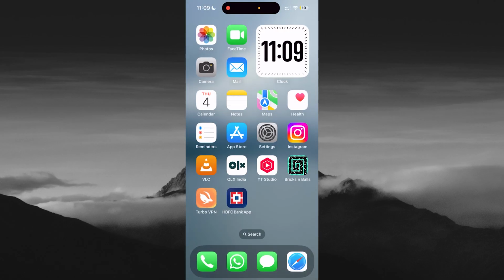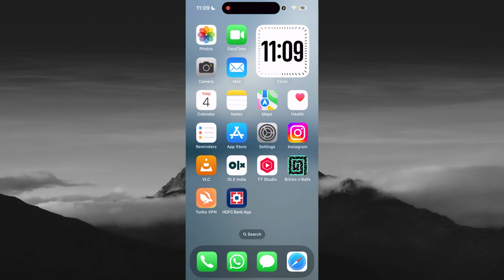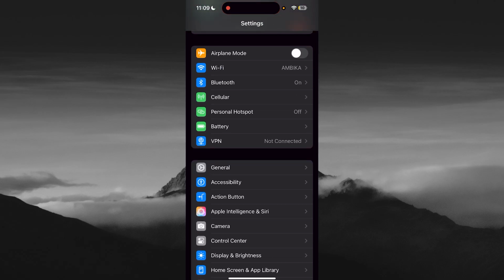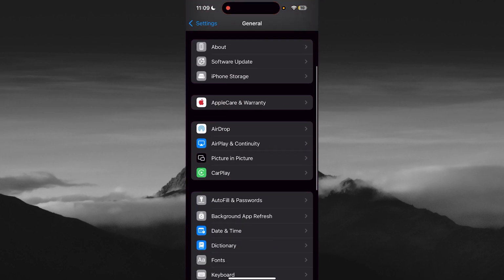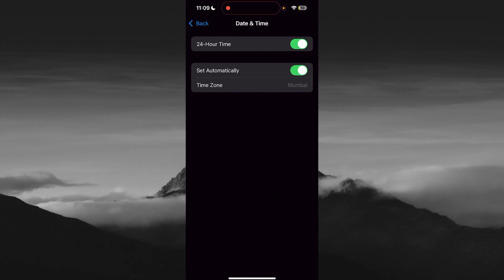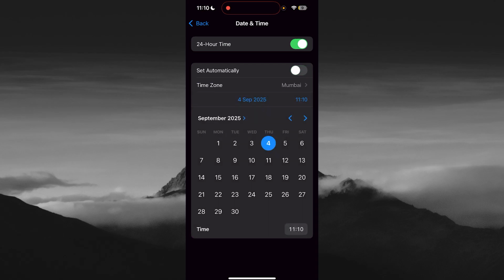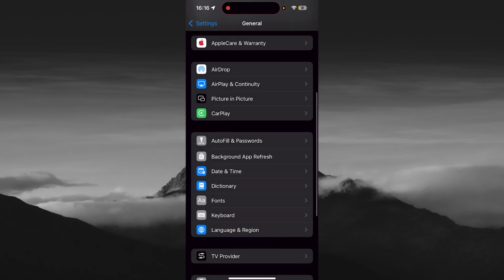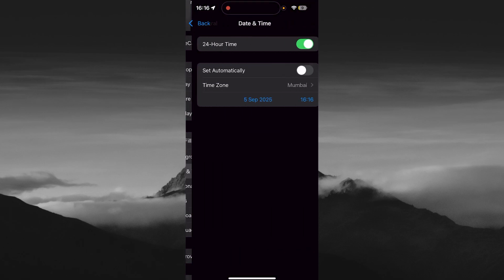How to Set Date and Time Manually on iPhone [easy]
To set the date and time manually on your iPhone, which is a simple process, you first need to turn off the automatic time setting. Go to Settings, tap on General, and then select Date & Time. On this screen, you will see a toggle switch labeled Set Automatically; turn this off, and you will then be able to tap on the displayed date and time to change them manually. From there, you can use the scrolling wheels to adjust the date, time, and time zone to your desired setting.